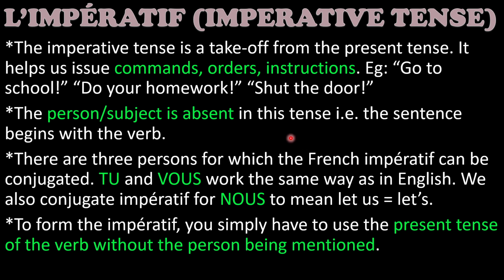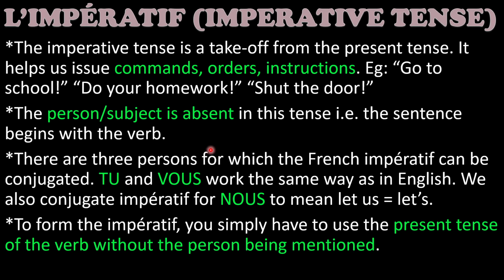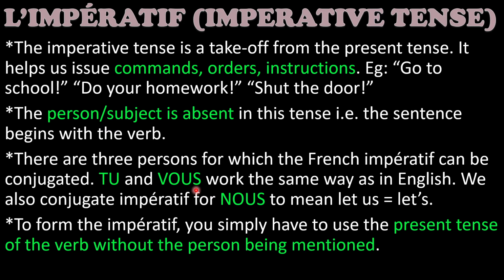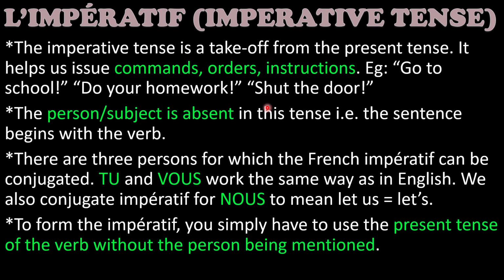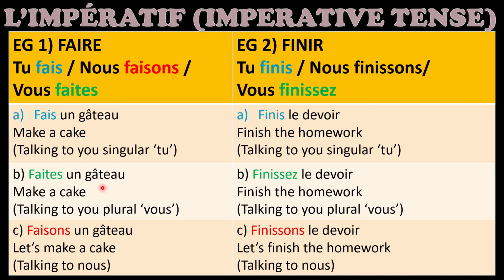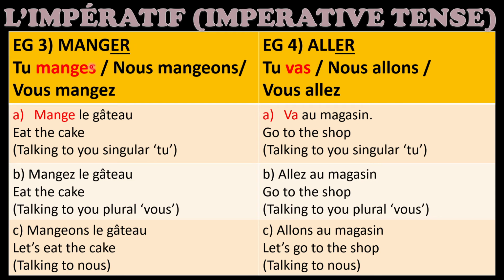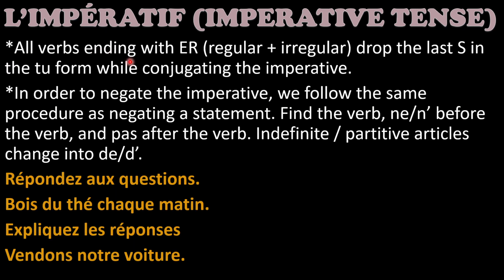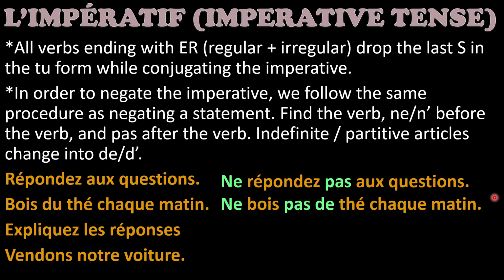Goa Board French │ Class 8 & 9 │ L'impératif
French Grammar - Class 8 & 9
Lesson: L'imperatif